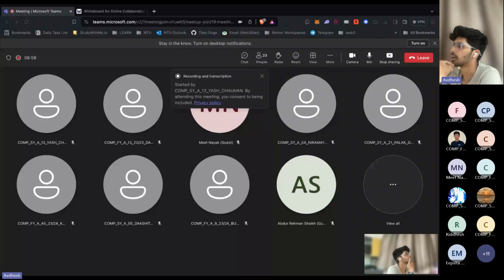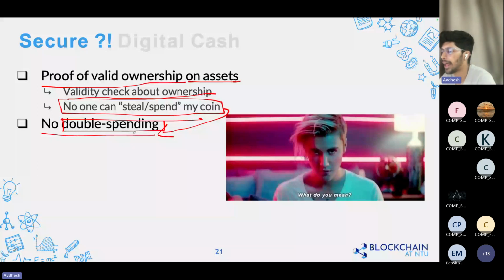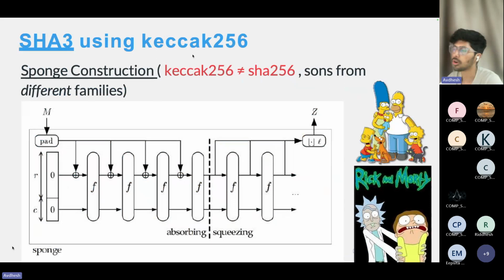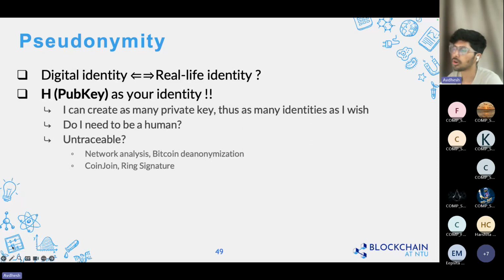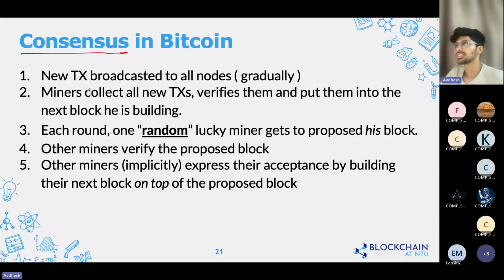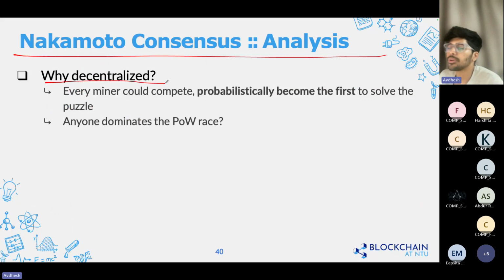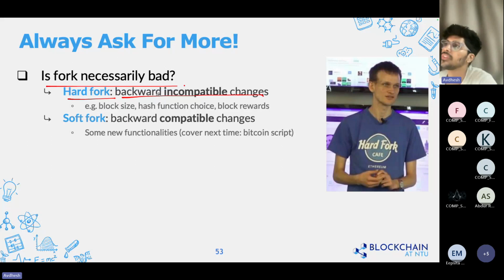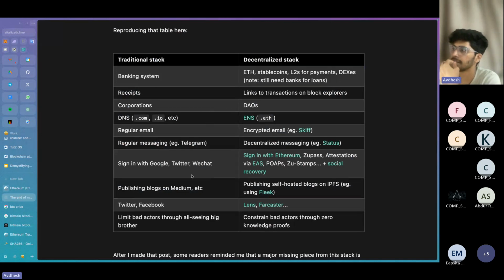Demystifying Blockchain | A Technical Talk on Blockchain, Bitcoin and Ethereum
Recording of Demystifying Blockchain, a 3-hour talk I gave at KJ Somaiya College.

Topics covered:
Cryptography, Nakamoto Consensus, motivations behind creating Bitcoin, Bitcoin's architecture, Introduction to Ethereum